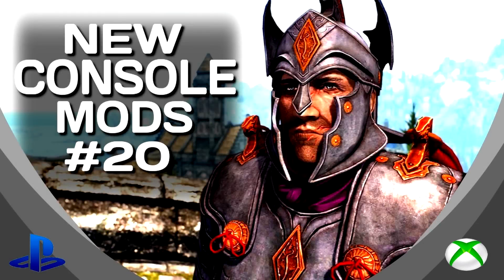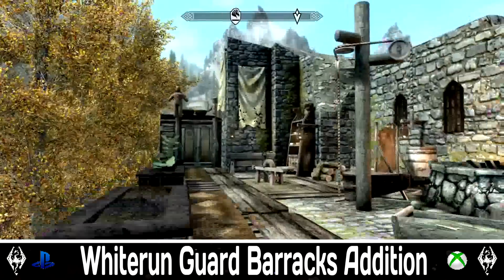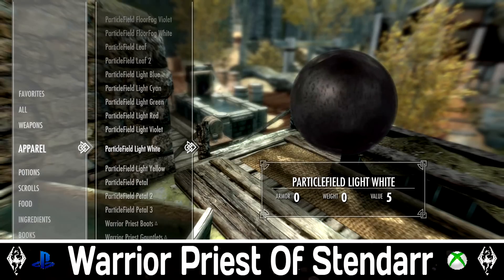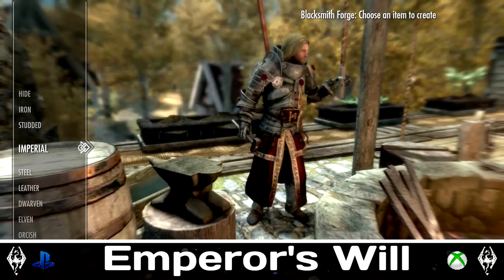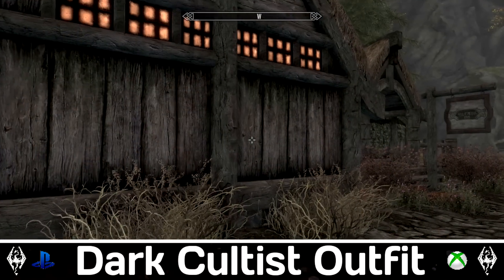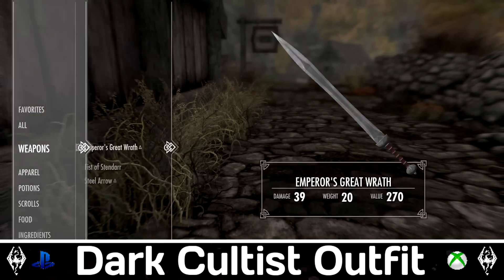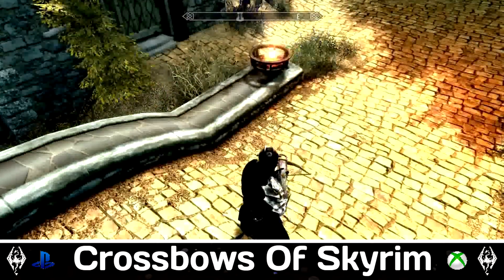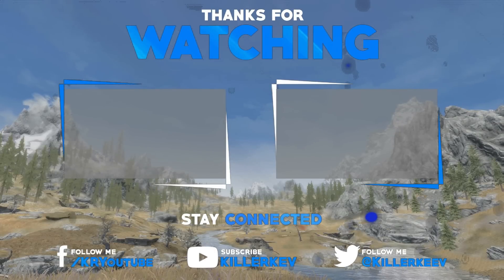Skyrim Special Edition: ►5 BRAND NEW CONSOLE MODS◀ #20 (PS4/XB1/PC)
What is up guys Killerkev here and today I am going to be Show casing 5 Brand New Console Mods for Xbox One and PS4 On Skyrim Special Edition. What one was your favourite ?

◼️Music In this Video Is by:
◼️Vexento

Skyrim Special Edition: ►5 BRAND NEW CONSOLE MODS◀ #20